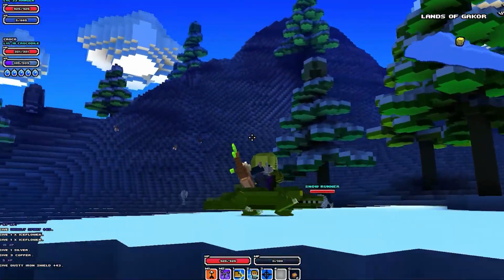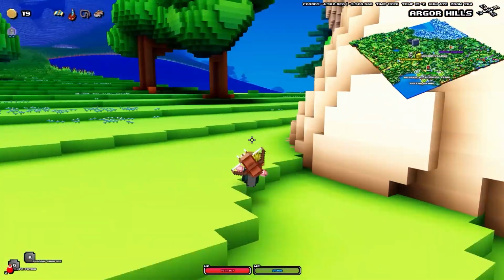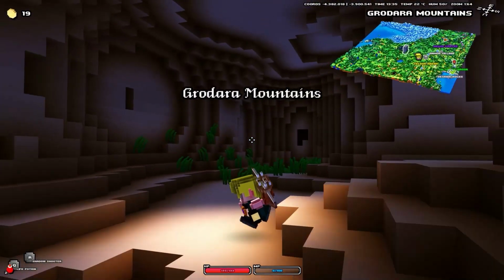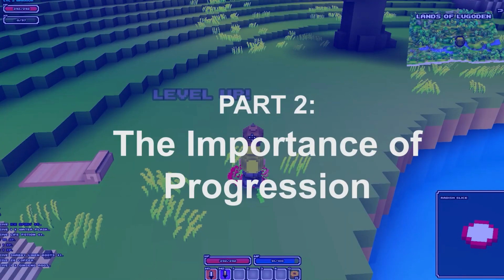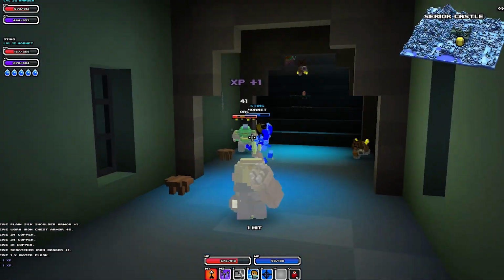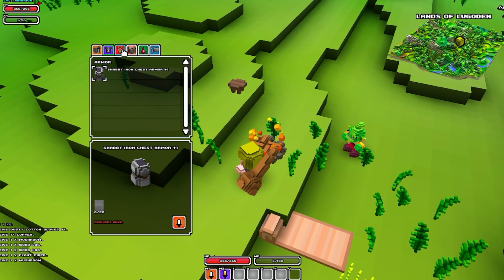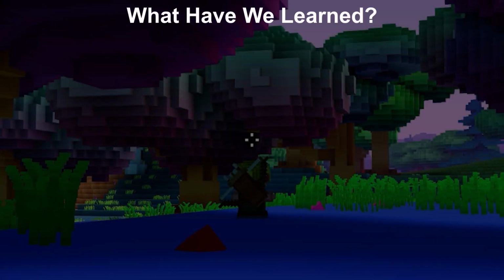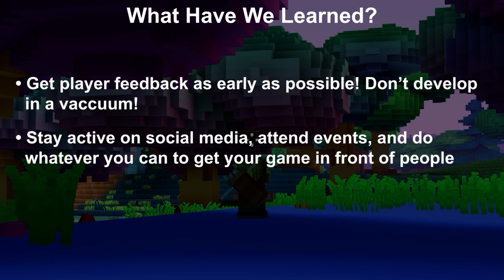The Game Design Behind Cube World's Mistakes | Hybrid Plays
Cube World was amazing - until the final version came out. Today, we'll be looking at the unfortunate downfall of one of the most promising procedurally generated RPGs of all time. What went wrong? How can we prevent these issues in our own games? Where are my pants? With any luck, we'll be answering these first two questions today and leaving the third up to interpretation.

Why would he reveal the whole world map? What, you're surprised I'm still upset about it? Look buddy, I waited six years for this thing. I've been through a lot. Now all of a sudden, when I just wanna wind down and have some "me time", I pop open cube world and what do I see? I see everything. All things. Ever.